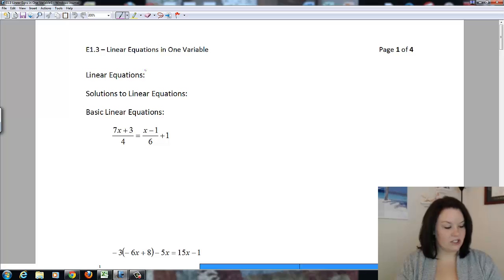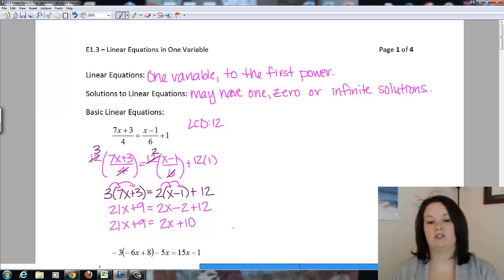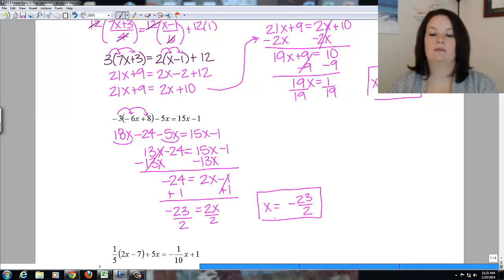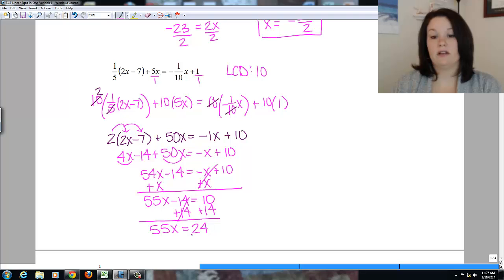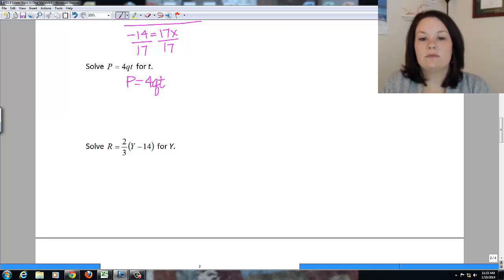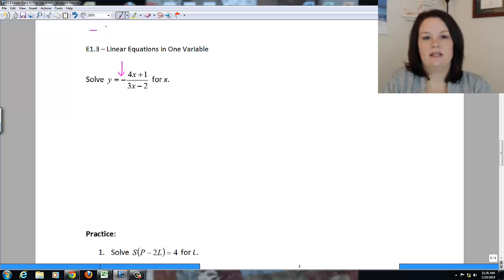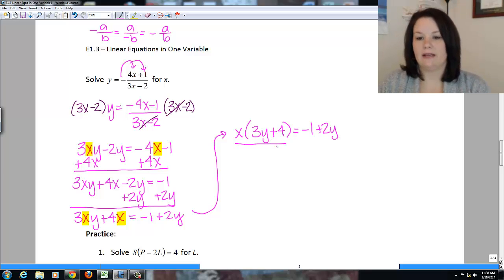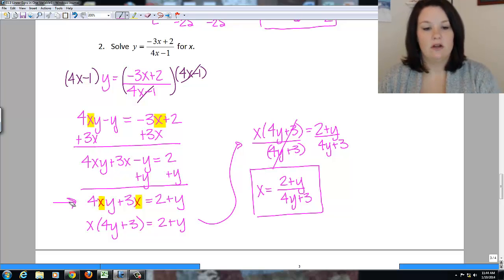E1.3 Video (Linear Equations in One Variable)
Solving Linear Equations and Formulas